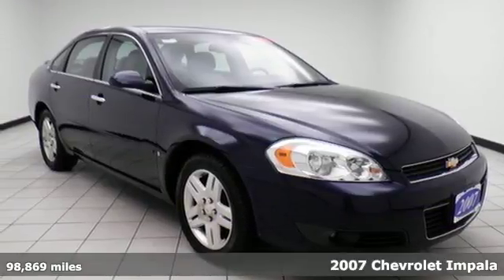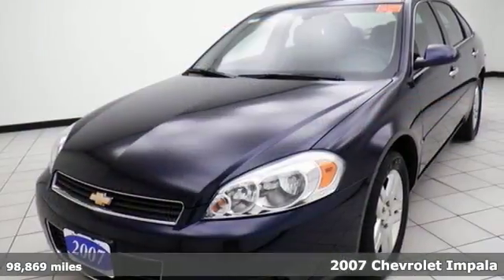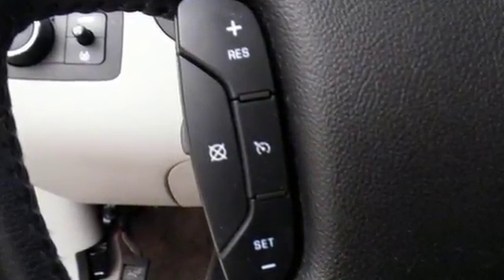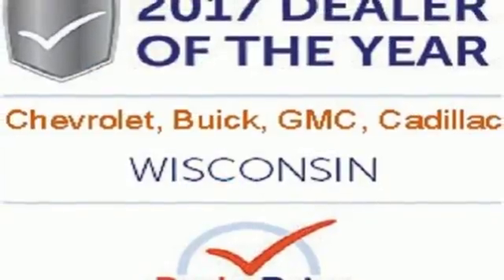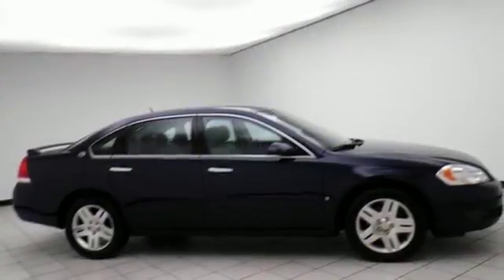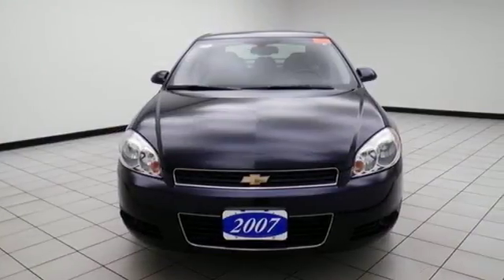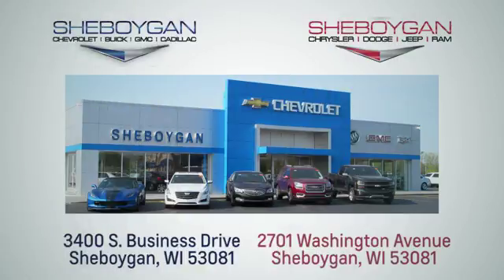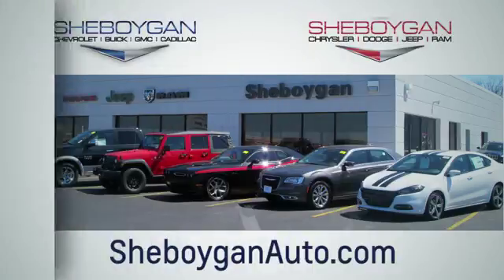Used 2007 Chevrolet Impala Oshkosh WI Sheboygan, WI Z6426A - SOLD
Year: 2007
Make: Chevrolet
Model: Impala
Trim: LTZ
Engine: 3.9L V6
Transmission: Automatic 4-Speed
Color: Blue
Mileage: 98869
Stock #: Z6426A
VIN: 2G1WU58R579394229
2007 Chevrolet Impala LTZ ** NEW TIRES ** ** ONE OWNER ** ** ACCIDENT FREE TITLE ** ** LEATHER SEATING ** ** LOCAL TRADE ** ** NEW CAR TRADE ** ** SUNROOF/MOONROOF ** ** MP3 READY ** 6-Way Power Front Passenger Seat Adjuster Driver & Front Passenger Heated Seats Power driver seat. Odometer is 7879 miles below market average! 29/20 Highway/City MPGbrSheboygan Chevrolet Buick GMC Cadillac in Sheboygan WI also serving Green Bay Wausau Madison WI and Milwaukee Appleton WI is proud to be an automotive leader in our area. Since opening our doors Sheboygan Chevrolet Buick GMC Cadillac has kept a firm commitment to our customers. We offer a wide selection of vehicles and hope to make the car buying process as quick and hassle free as possible.brThree dealerships two locations one goal to be your dealer! At Sheboygan Chevrolet Chrysler we walk it with pride! Our Sales personnel are non-commissioned which means we pay their wages not you!

Address:
3400 South Business Drive